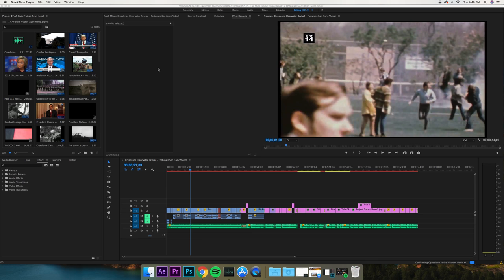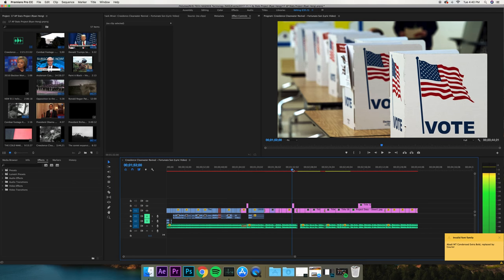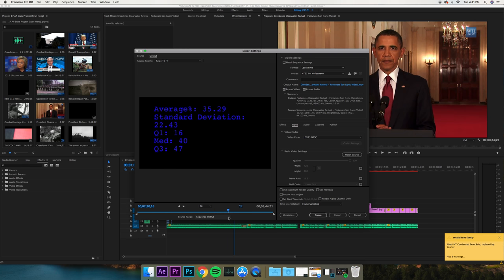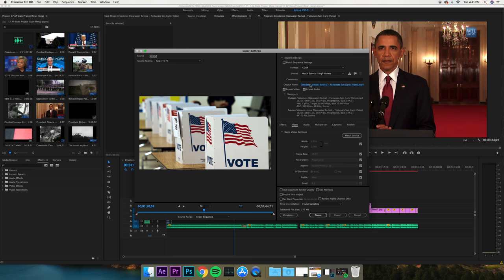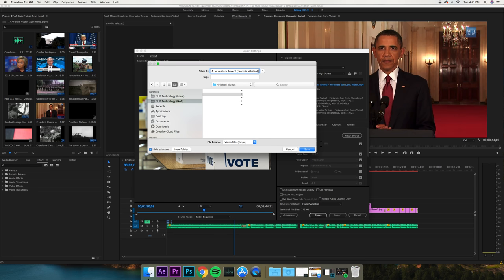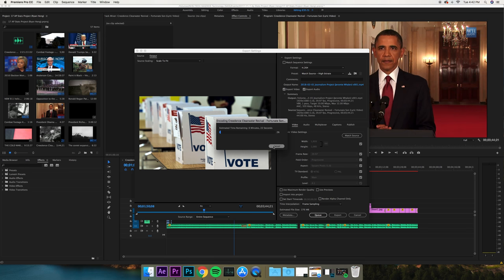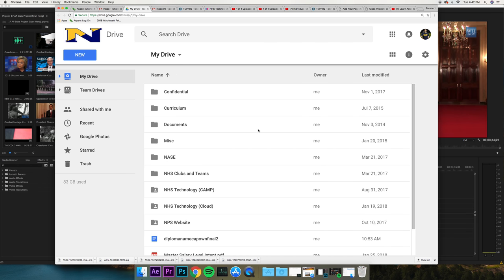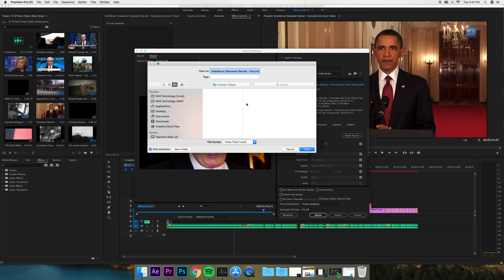Individual Tutorial - Exporting Your Final Movie